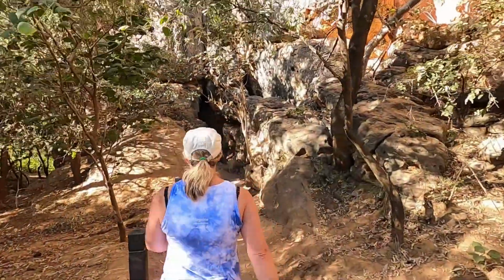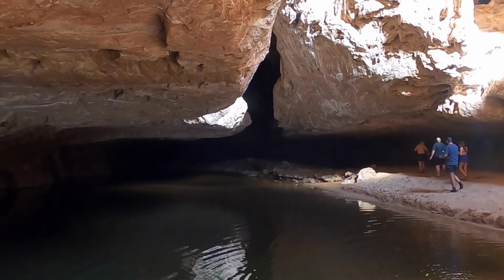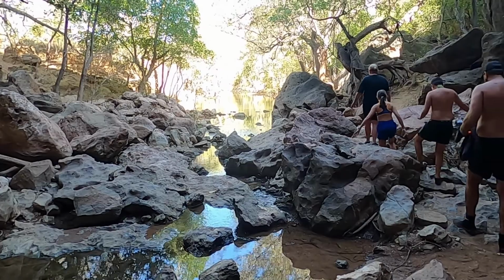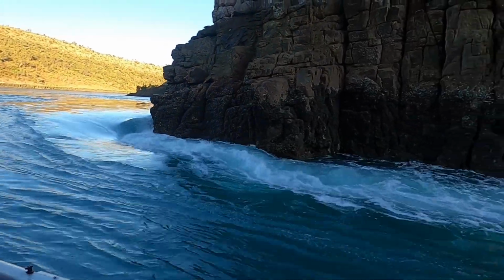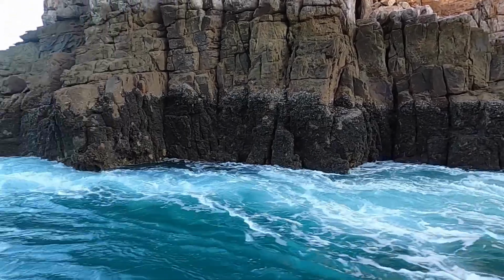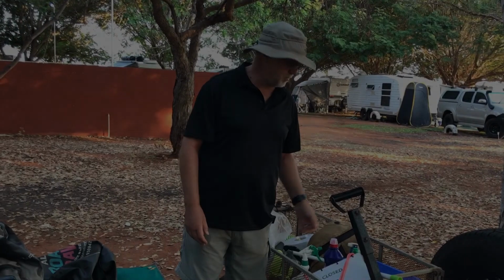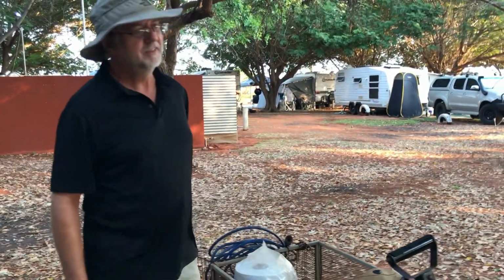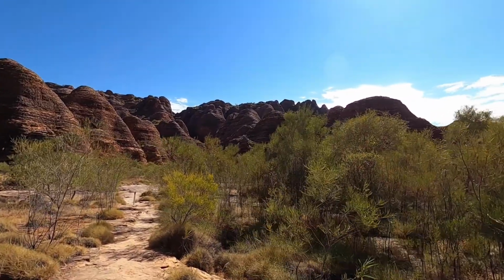Wander Out Yonder Highlights Part Two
Lap of Australia Highlights Part 2